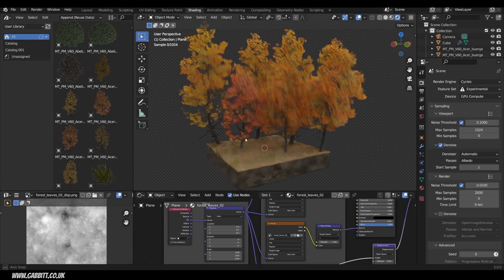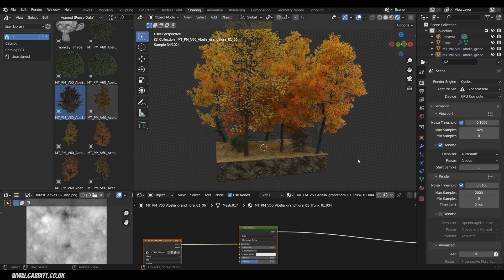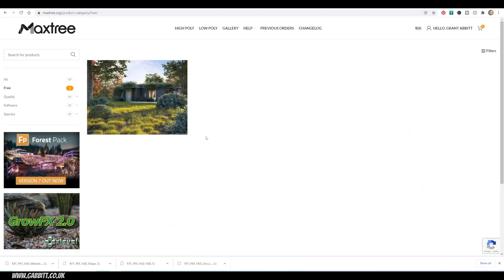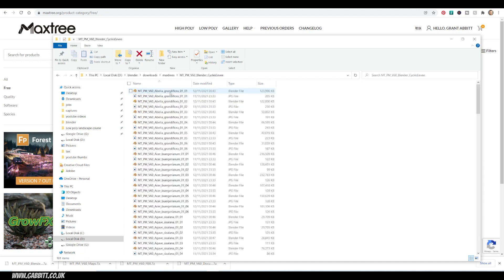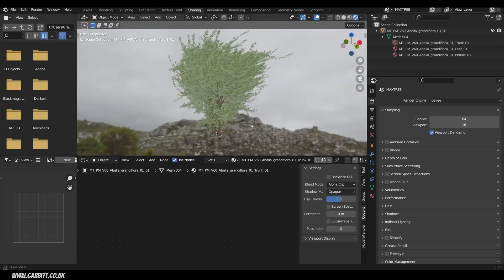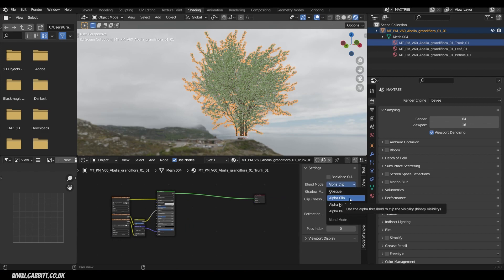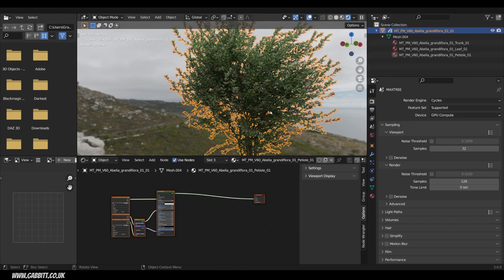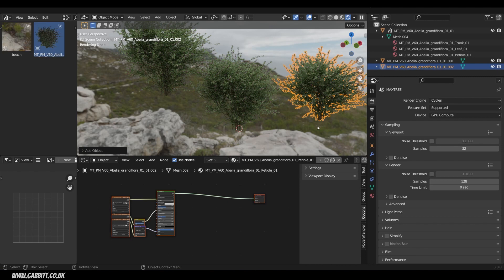Free Trees for Blender - Great for the asset browser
You can get some really nice trees, shrubs and grasses which are particularly good for architectural visualisations.